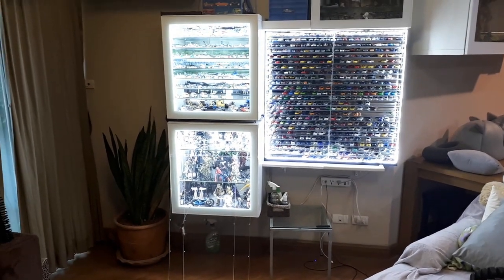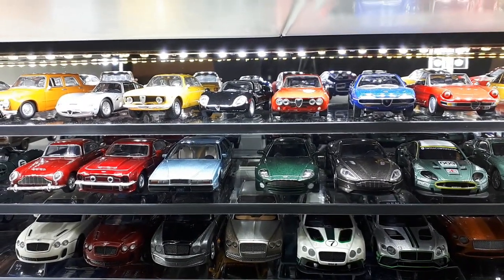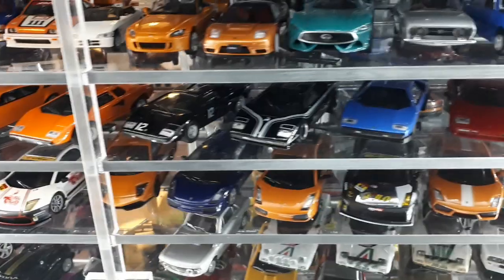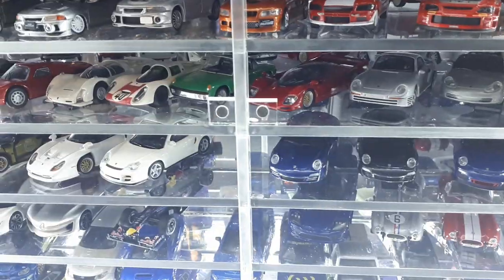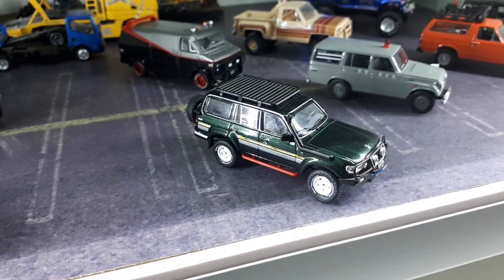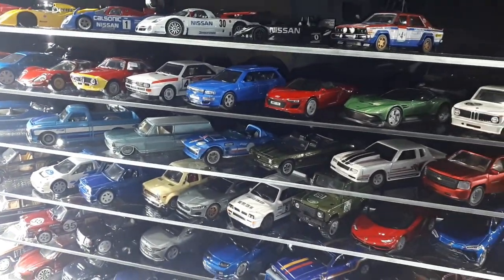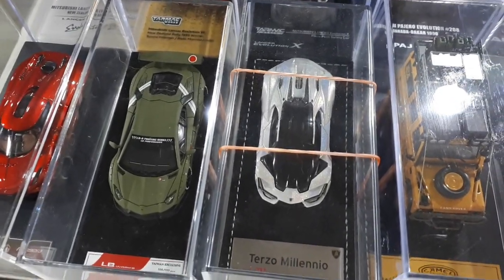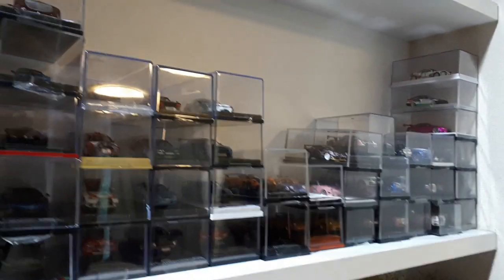1/64 diecast scale car model collection (and some figures, airplanes, trains, guns, & lightsabers)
Can skip to 4:30 for 1/64 car models.  Thanks to all for getting me to the 1K sub mark and letting me share the fun and pain of collecting. Sorry about the poor video; my phone can't deal with the bright LED cabinets.